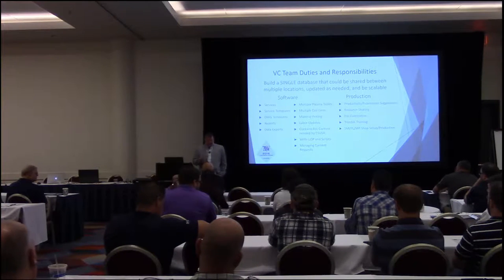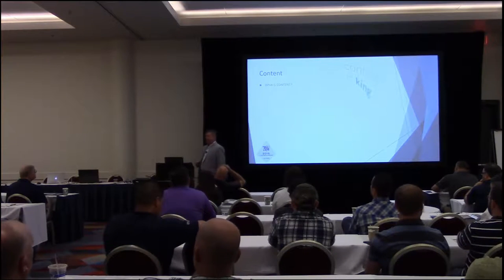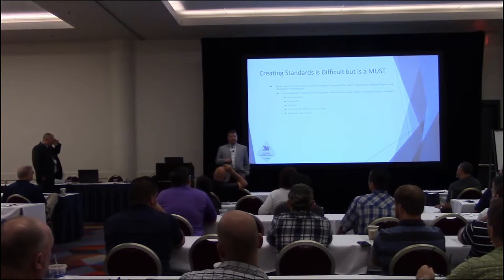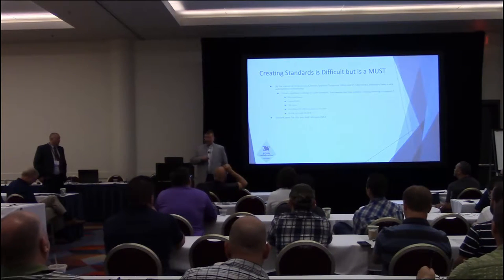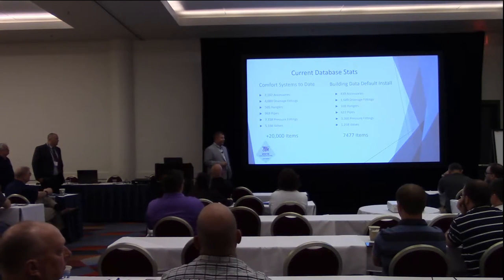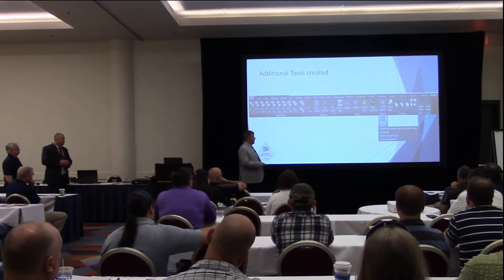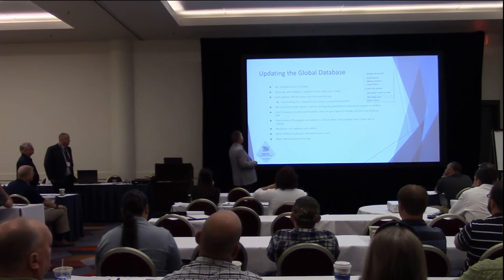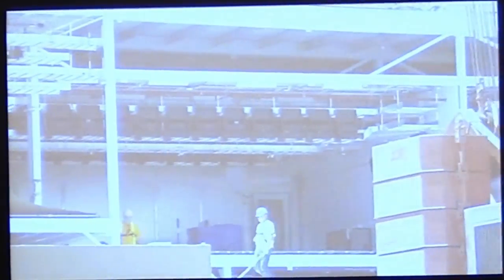2016 TSI User Group Keynote: Comfort Systems USA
Autodesk Fabrication Database: The Keys to Creating, Distributing, Managing, and Updating for Success

Description: In today's Construction Industry, technology is prevailing over grit and grind, making MEP Contractors look for better faster ways to complete jobs. In our case here at Comfort Systems USA, the Autodesk Fabrication Suite of Products helps us achieve this. Database Sharing, Content Management, and Accessible Information within the Model are keys to making this a success. Without DATA, it is just a model! Comfort Systems USA has some unique ways to manage, distribute, and update the Autodesk Fabrication Database for its 24 companies and 190 users nationwide.

Kevin Allen, Josh Asche and William Tucker make decisions for Comfort Systems on a daily basis that impact each and every one of these companies. We maintain, facilitate distribution and enhance the Out of the Box setup in many ways, including scripting, LISP, Ribbon Enhancements and Productivity Tools to make a Single Database work across the nation with the Autodesk Fabrication Products.